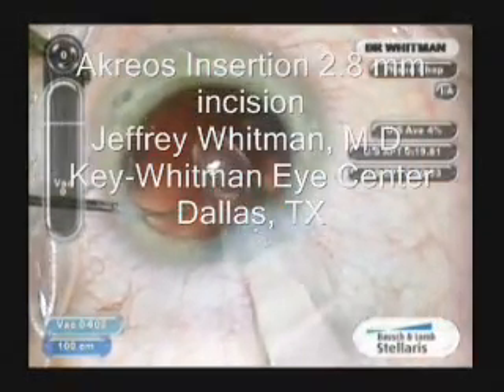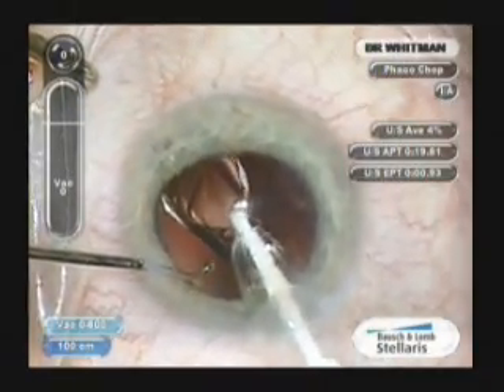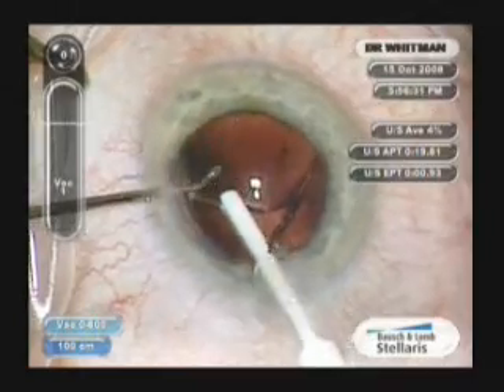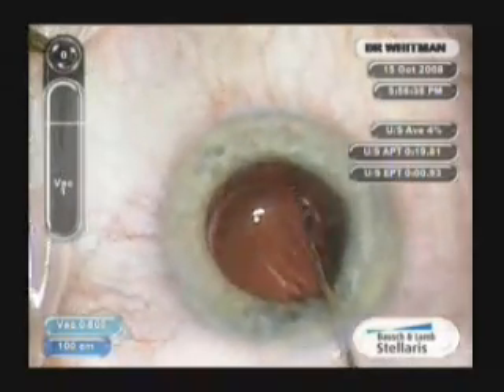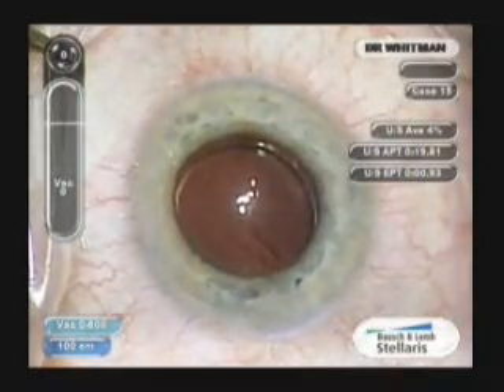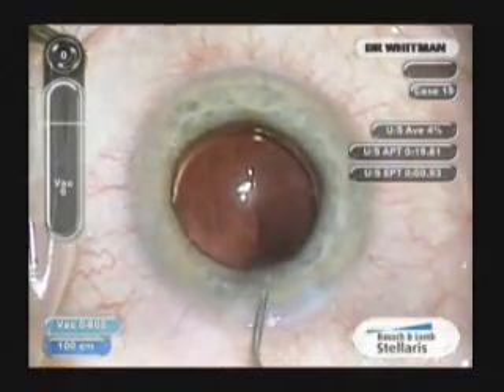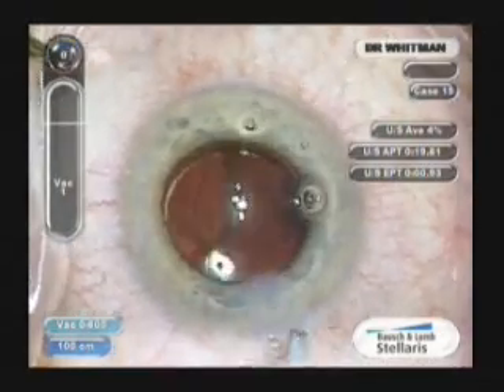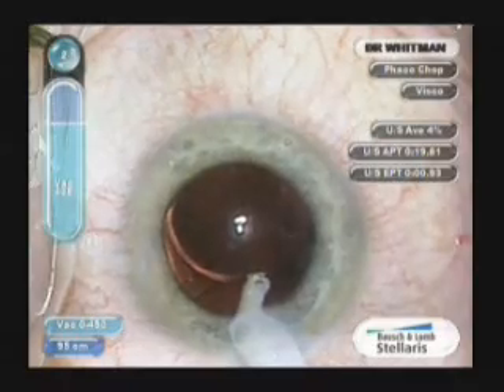Akreos AO60 lens inserted through a standard 2.8mm incision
Technique for inserting the Akreos acrylic lens through a standard 2.8mm incision